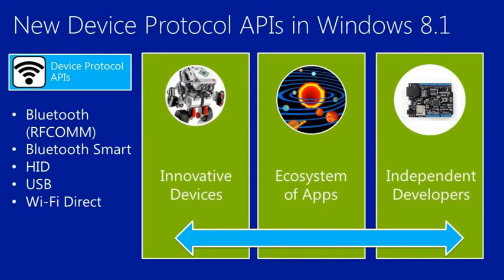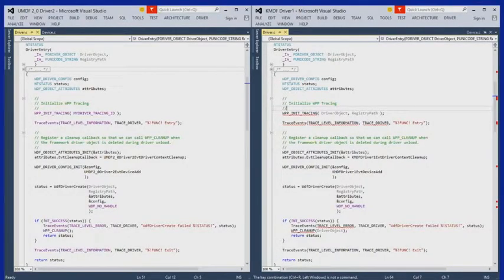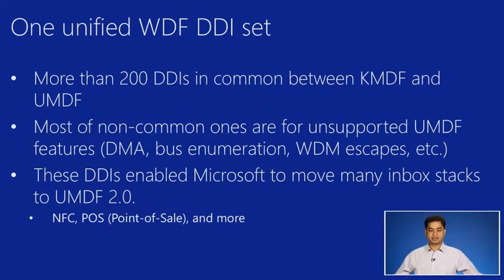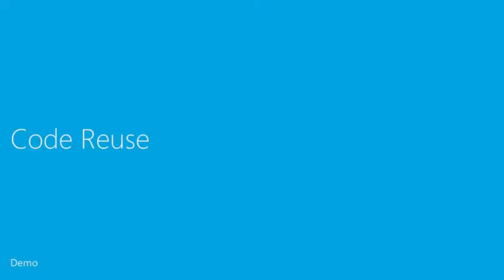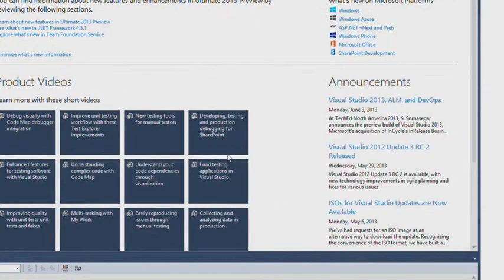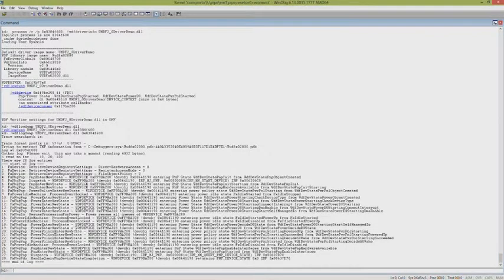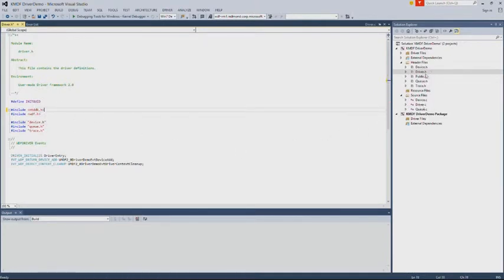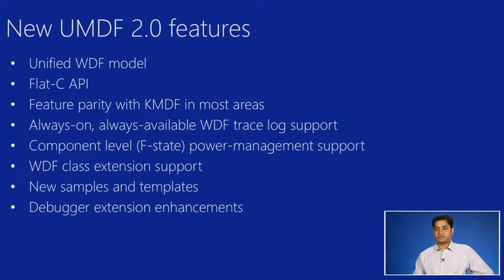Build 2013 Advances in Driver Development